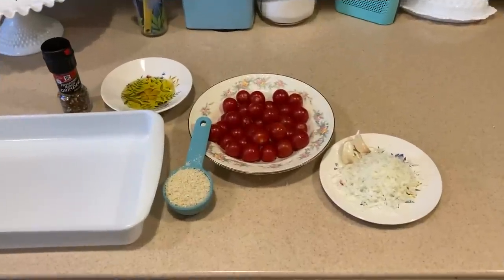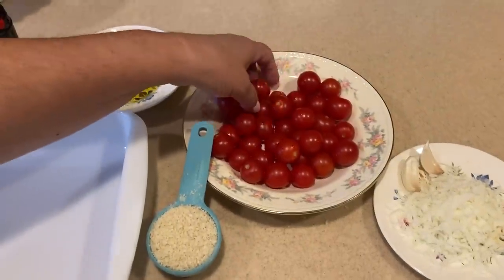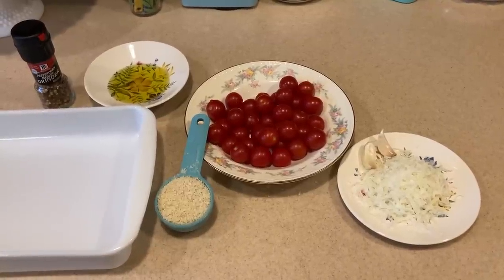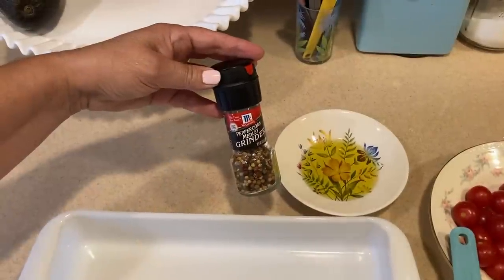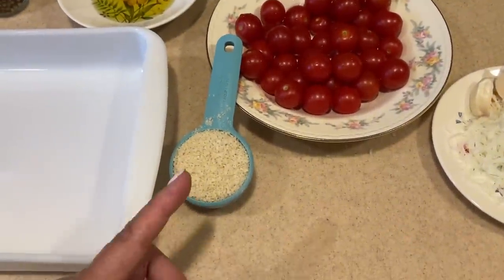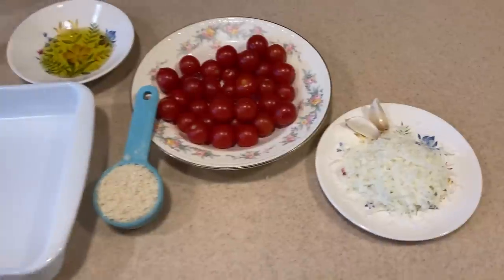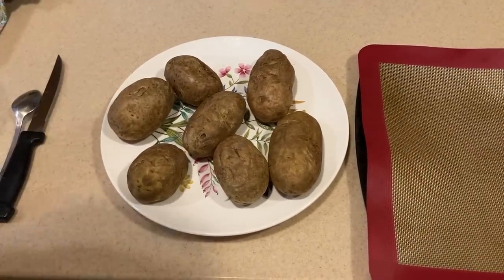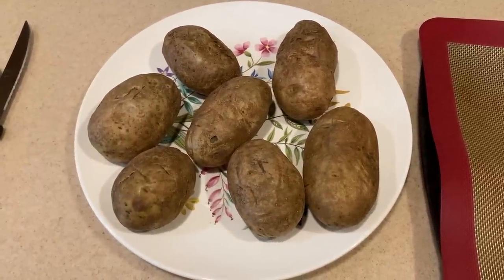Recession & Inflation Fighting Foods! Cheap & Easy Scratch Meals! Pasta & Roasted Tomatoes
Save Money! Frugal Living! What you can do to combat the recession!  Beat Inflation! Cook from scratch! Money saving hints and tips! Early retirement debt and mortgage free couple shows you how you can have an abundant and full life with less money! Living a debt free life is possible by simple budgeting and not over spending! Debt free living is within reach!